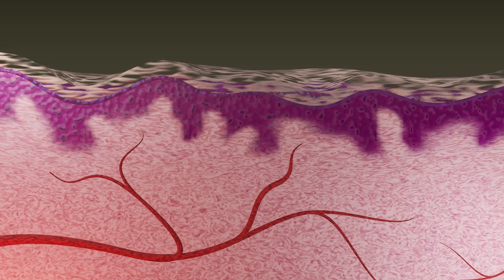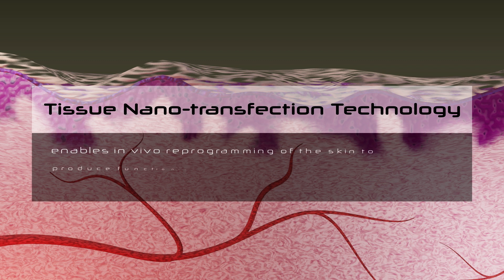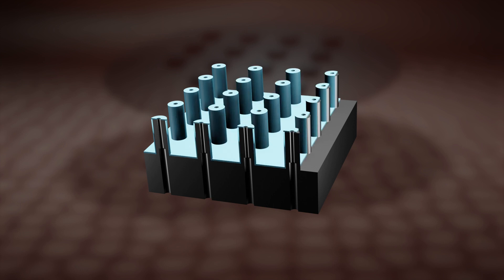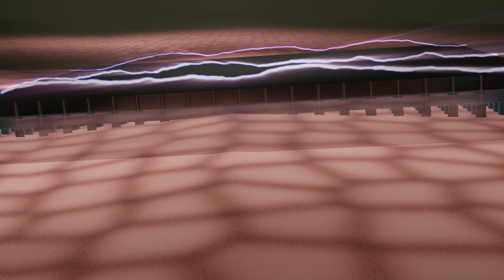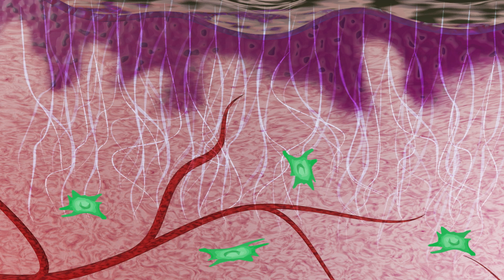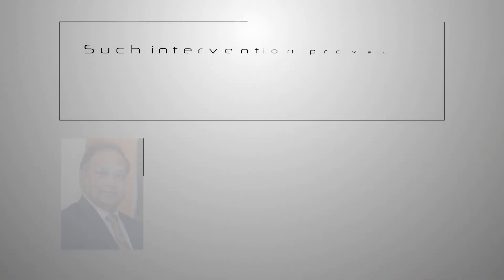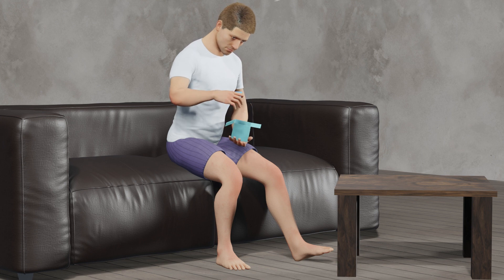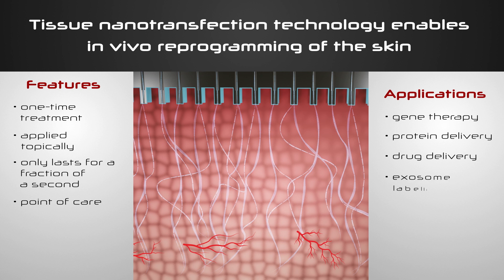Innovative Silicon Nanochip Can Reprogram Biological Tissue in Living Body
A silicon device that can change skin tissue into blood vessels and nerve cells has advanced from prototype to standardized fabrication, meaning it can now be made in a consistent, reproducible way. As reported in Nature Protocols, this work, developed by researchers at the Indiana University School of Medicine, takes the device one step closer to potential use as a treatment for people with a variety of health concerns.

Credit: Indiana University